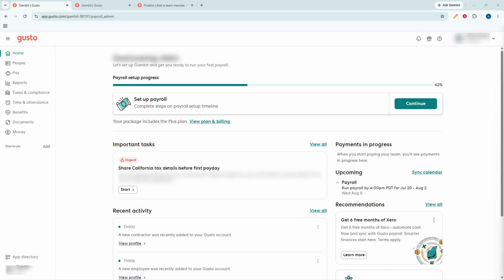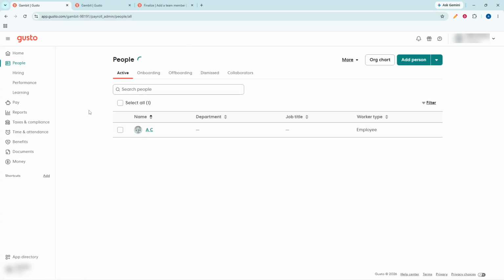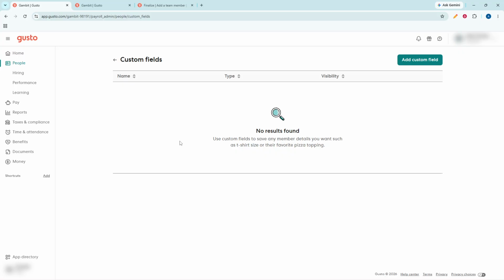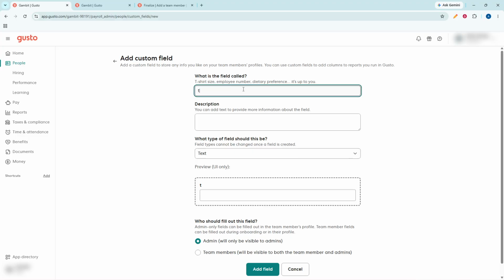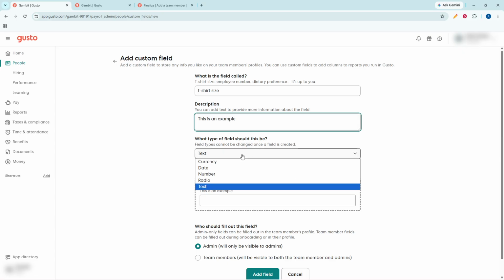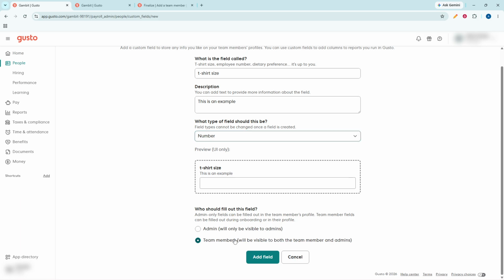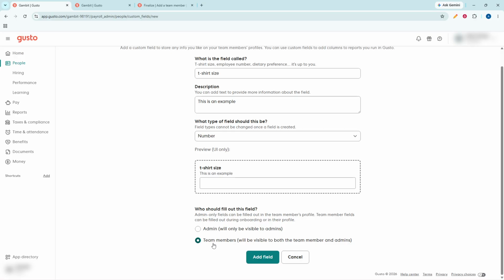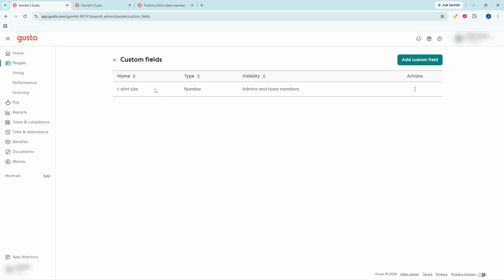How to Set Up Custom Fields in Gusto [2026 Step By Step Guide]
In today's video, I'll show you how to set up custom fields in Gusto step by step. Whether you're tracking additional employee information or customizing your HR records, this guide will help you create and manage custom fields in Gusto.

You'll learn how to create custom fields, assign them to employee profiles, edit field settings, and organize employee information more efficiently.